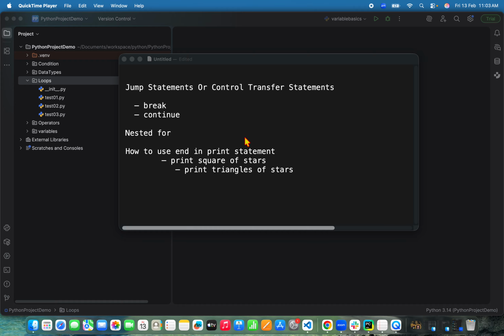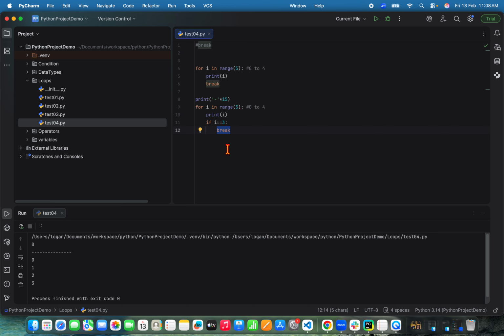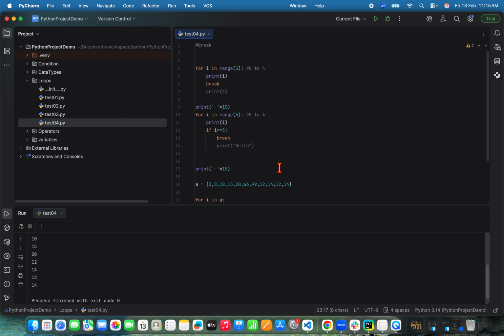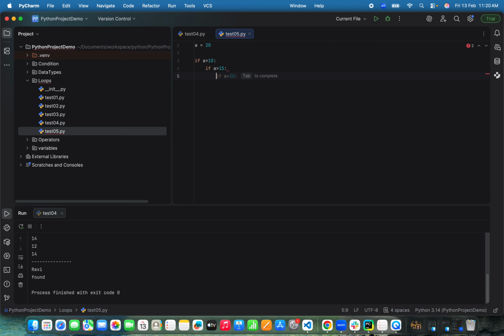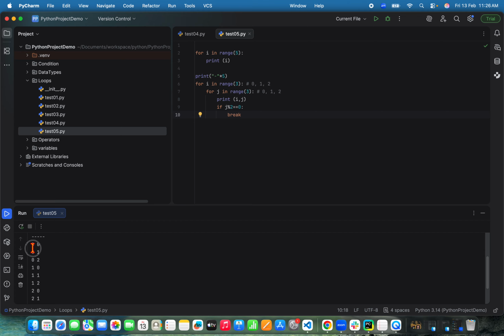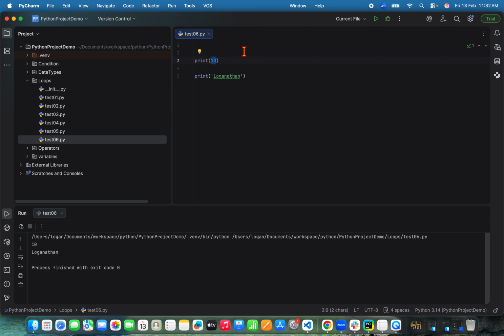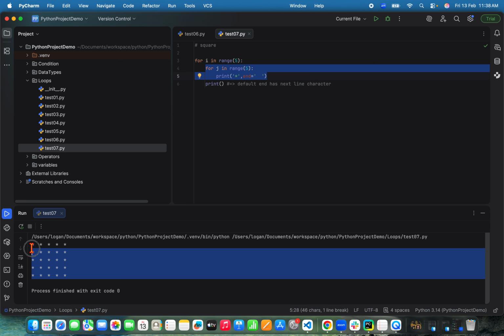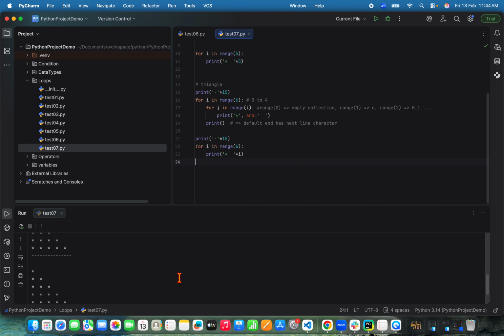Python #08 - Break & Continue with Nested For Loop | Printing Star Patterns (* Square & Triangle)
n this video, we dive deep into Python loop control statements and pattern programs — explained in a simple way for beginners and testers.

You will learn:

✅ How to use break in Python
✅ How to use continue in Python
✅ Understanding Nested For Loops
✅ Printing star (*) patterns using loops
✅ How to use the end argument in the print function
✅ Printing Square pattern
✅ Printing Triangle pattern

This video is perfect for:

Python beginners

Software testers learning programming

Automation engineers building logic skills

Star pattern programs help you understand loop flow clearly — especially how nested loops work internally.

If you are following my Python for Testers series, this is an important foundational concept before moving into advanced automation scripting.